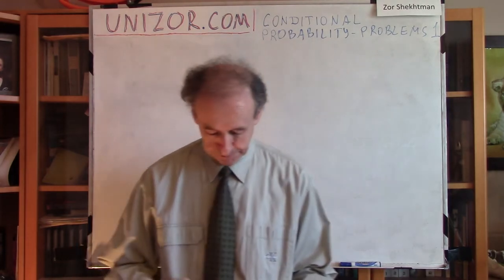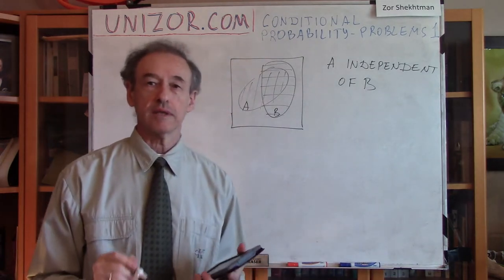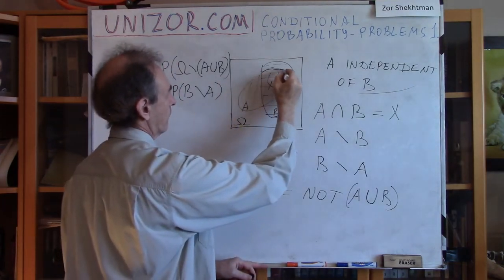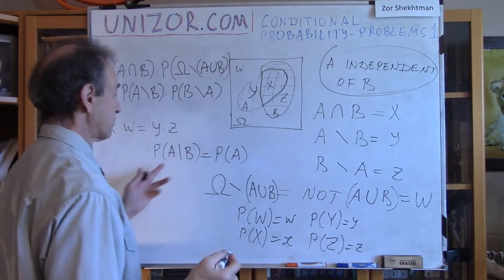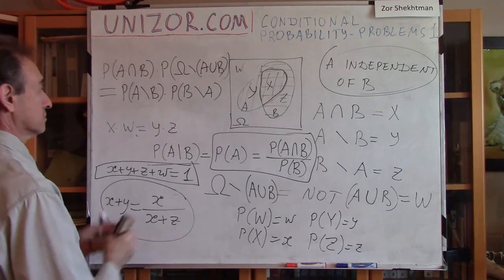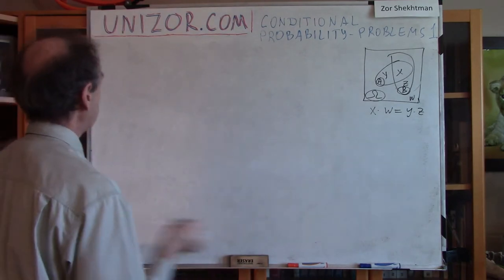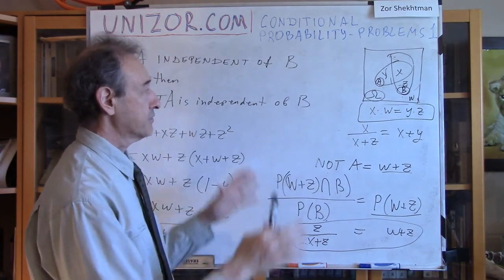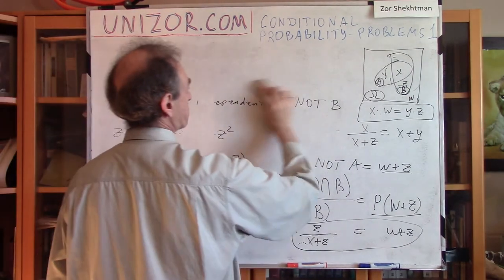Unizor - Probability - Conditional - Problems 1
We recommend to attempt to solve these problems prior to listening to the lecture or reading answers and proofs provided.
Also assume that all probabilities mentioned in the problems are not equal to zero, that is we are excluding impossible events.

Problem 1.1.
Let A and B be two independent events defined in the sample space Ω.
Prove that the product of the probability of both events to occur by the probability of neither event to occur equals to a product of the probability of occurrence of only event A (but not B) by the probability of occurrence of only event B
(but not A).
In symbolic form using the set theory operations, prove that
P(A∩B)·P[Ω∖ (A∪B)] =
P(A∖ B)·P(B∖ A)
or, equivalently,
P(A∩B)·P[NOT (A∪B)] =
P[A∩(NOT B)]·P[B∩(NOT A)]

Problem 1.2.
Prove "geometrically" (see above) and probabilistically that if event A is independent of event B then event NOT A is also independent of event B.

Problem 1.3.
Prove "geometrically" and probabilistically that if event A is independent of event B then event A is also independent of event NOT B.

Problem 1.4.
Prove "geometrically" and probabilistically the following identity
P(A|B) + P[(NOT A)|B)] = 1

Problem 1.5.
Is the following equality always true (in other words, is it an identity)?
P(A|B) + P[A|(NOT B)] = 1